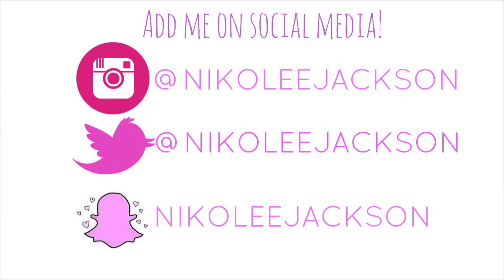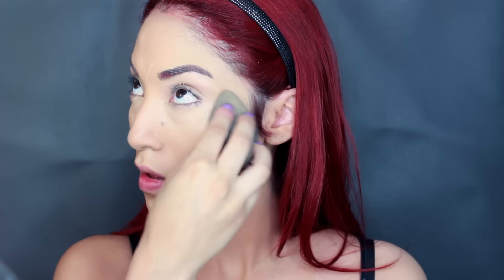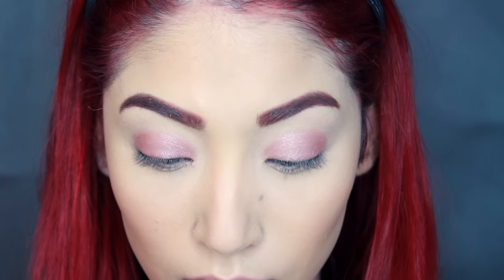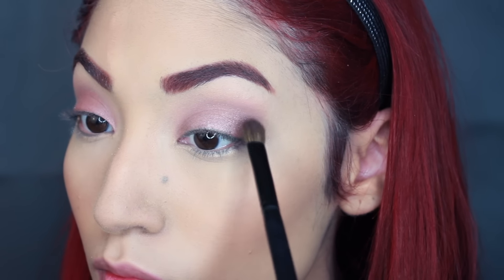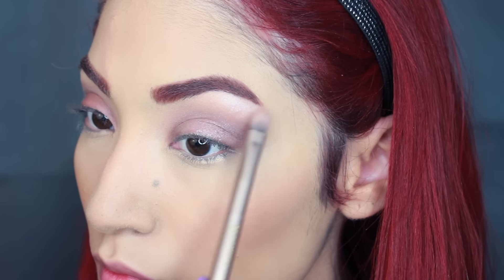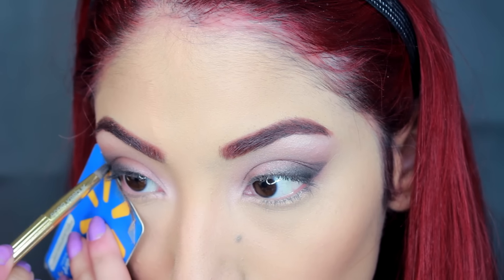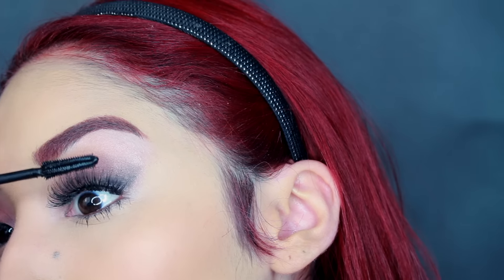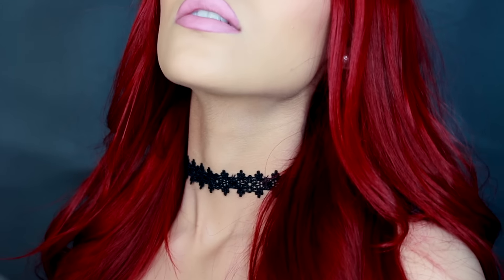Ariana Grande "Dangerous Woman" Inspired Makeup Tutorial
Hello my loves! Have you seen Ariana Grande's new music video for 'Dangerous Woman'? She's absolutely stunning. I had to recreate the look because I fell in love with it. I've seen her other two music videos and the looks are simply gorgeous as well. What I love about Ariana is that you don't need to be a pro to recreate a look of hers. She's keeps it quite edgy but simple at the same time. Just a reminder: I don't think I look like Ariana nor do I want to be her, simply recreating her makeup from her music video.

Thumbs this video up if you'd like to see another Ariana Grande inspired makeup tutorial! :)

Choker: Hot Topic